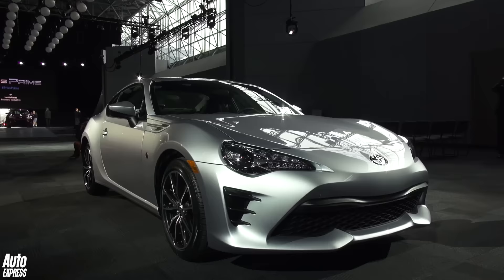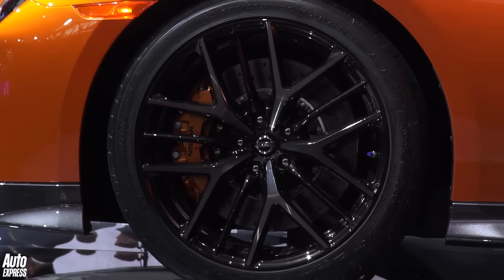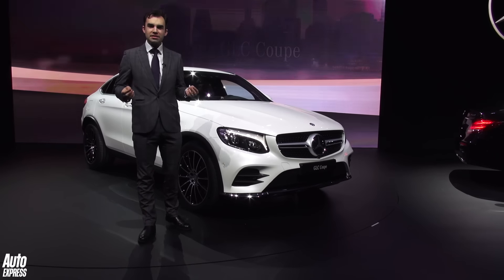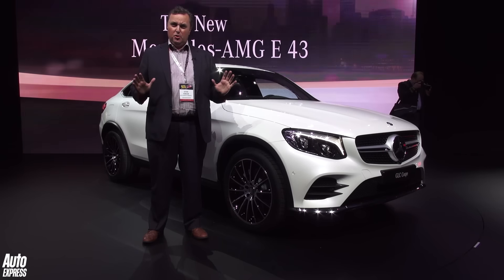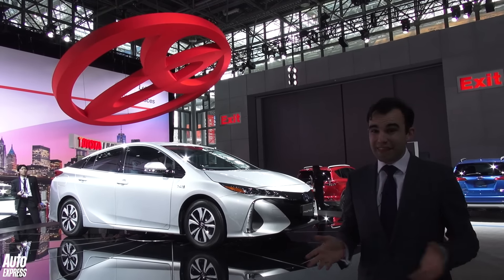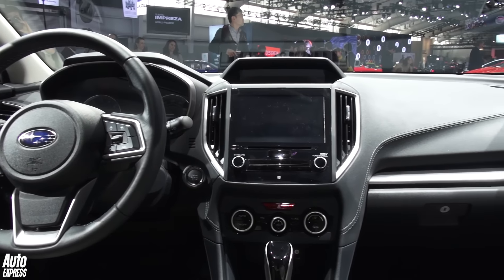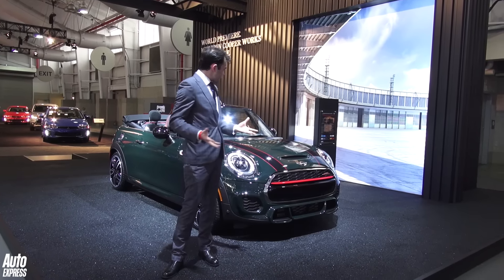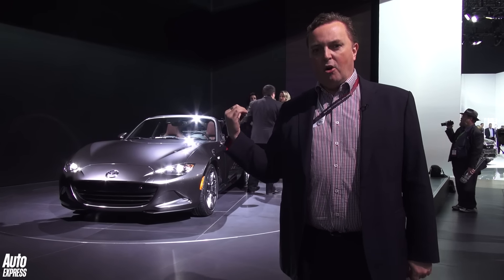Star cars of the New York Motor Show 2016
All you need to know about the best cars at this year's New York International Auto Show.